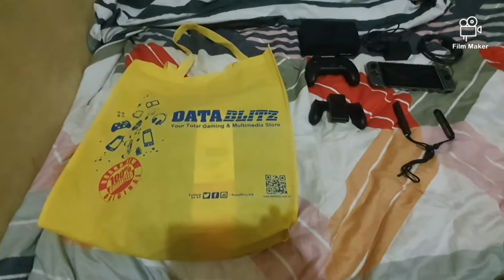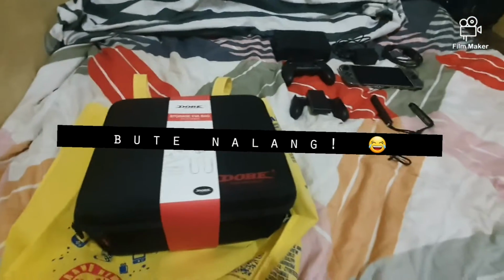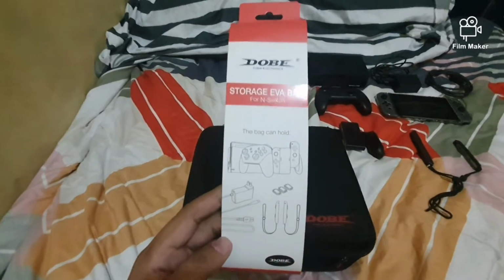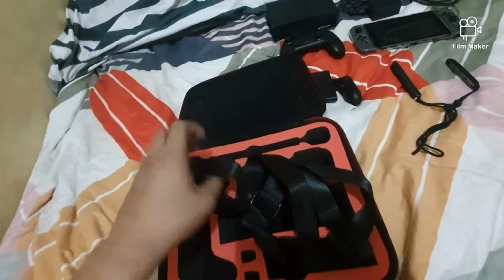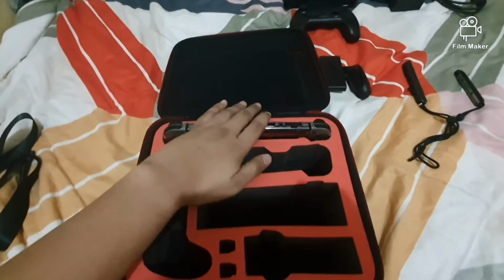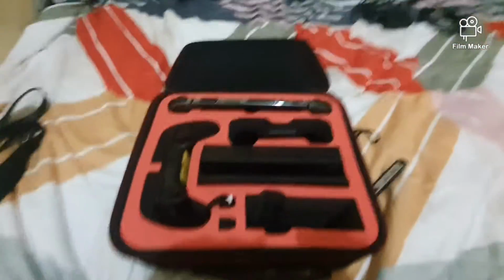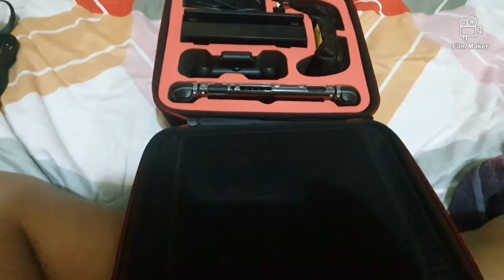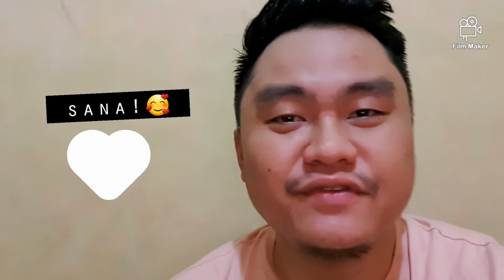Dobe Storage Eva Bag for Nintendo Switch | Chubby Chinito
This is my first time to create and edit a video.
I took all clips once! 😄

Please send me feedback. I need it. :) ❤